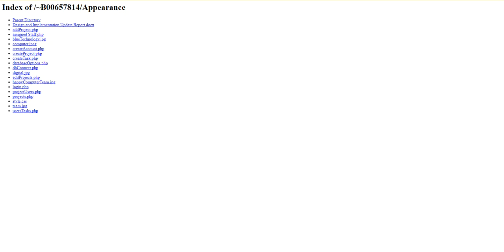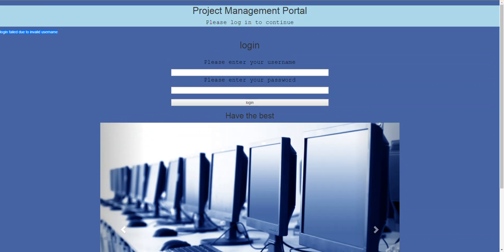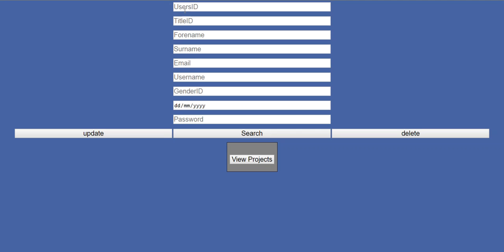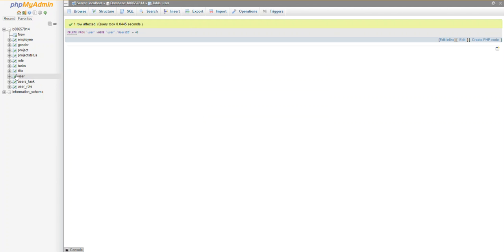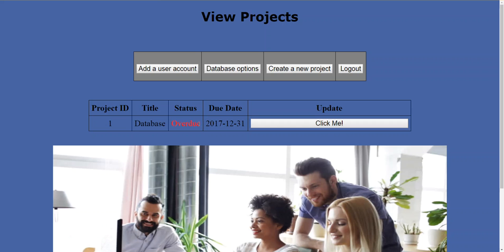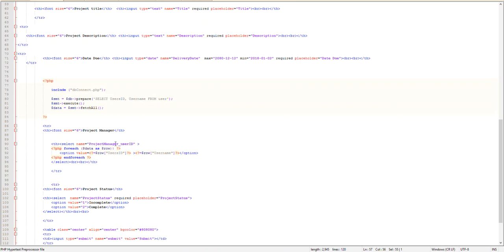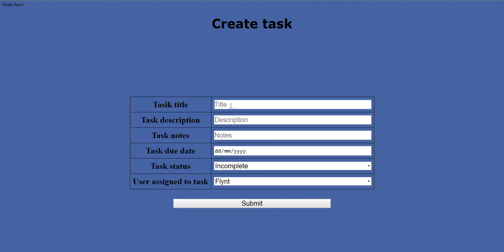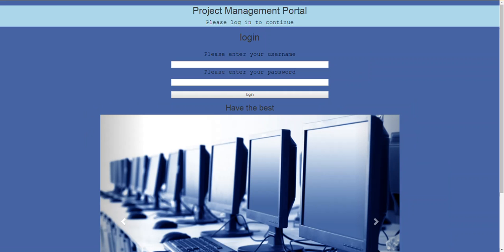Demo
My Project demo